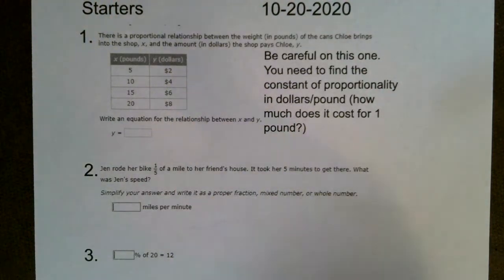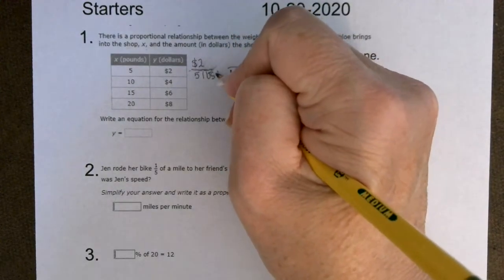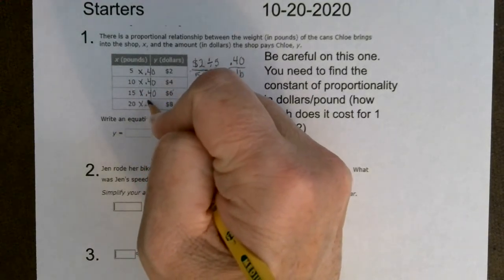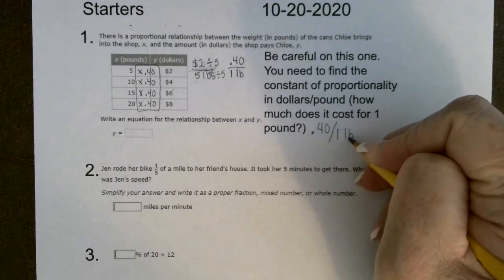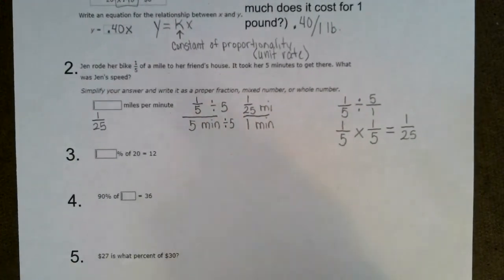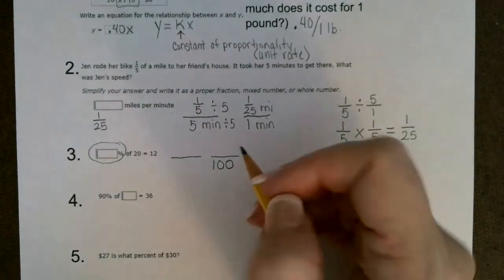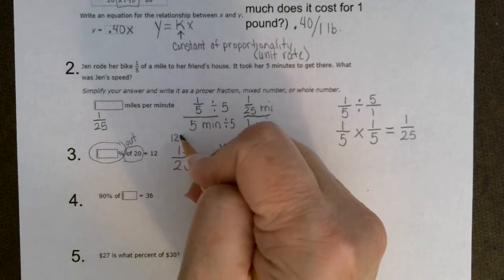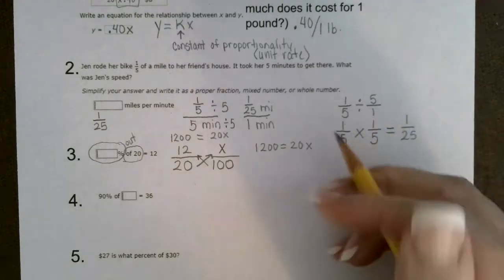Starters 10 20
This video goes over finding a constant of proportionality from a table and writing an equation in y=kx form.  It also goes over a word problem with a fraction for unit rates and percent proportion problems.